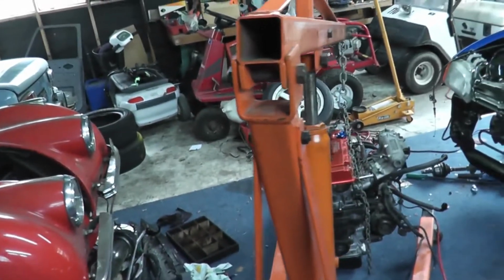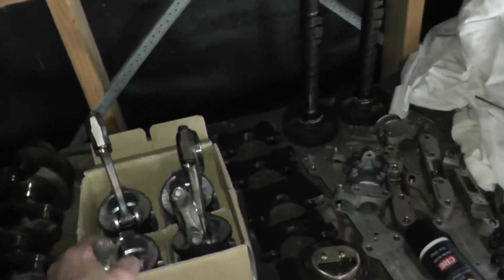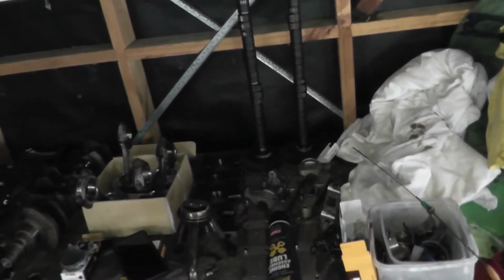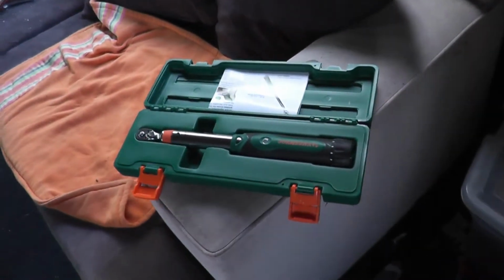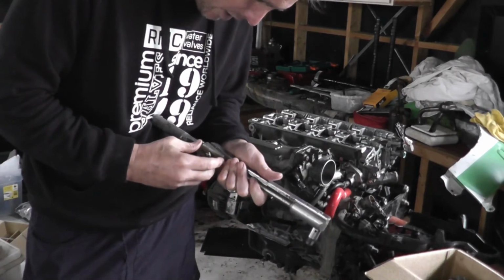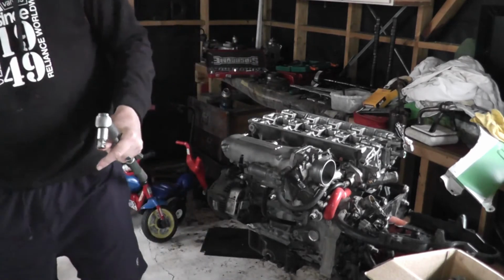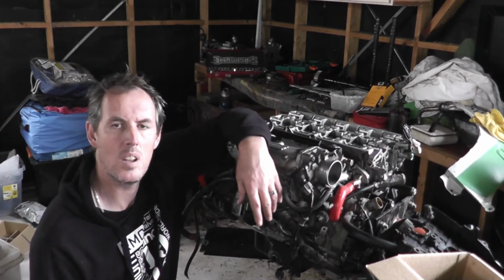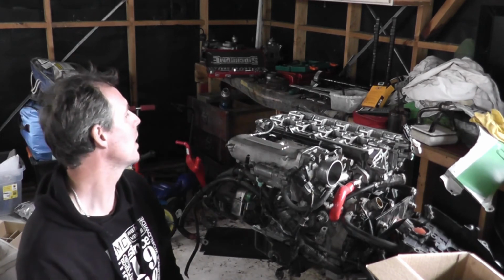B16a ENGINE SPEED BUILD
For those of you who dont know, ive been having a bit of a issue with my engine smoking so with my first race in the new car only 5 weeks away i managed to completely rebuild the spare block.